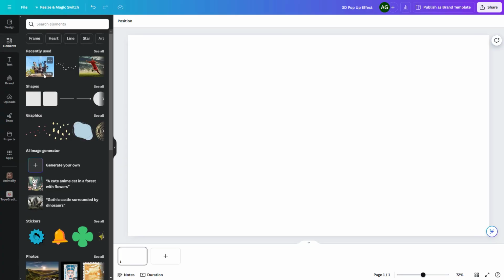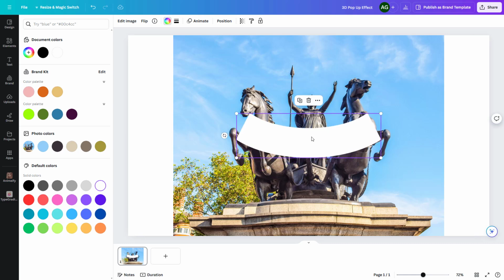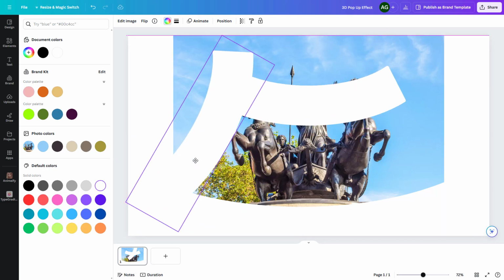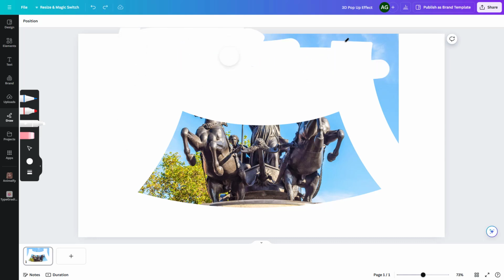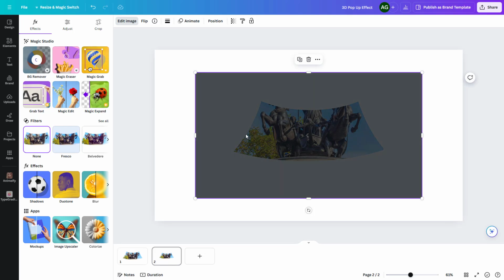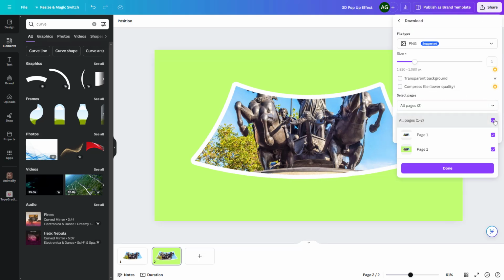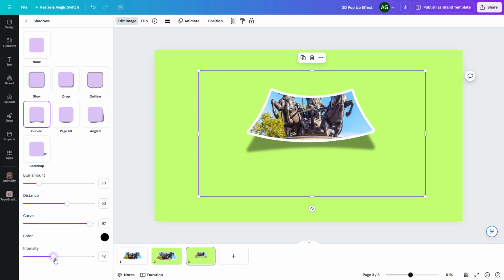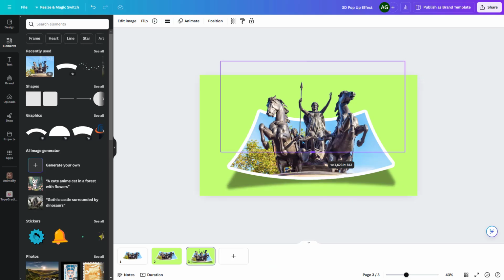Stunning 3D Pop Up Effect to Image - Graphic Designing with Canva